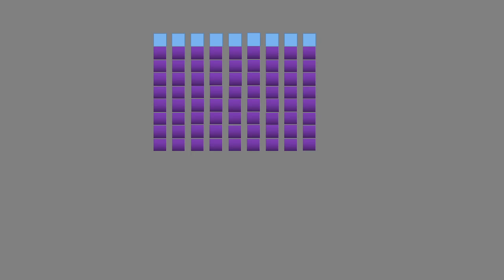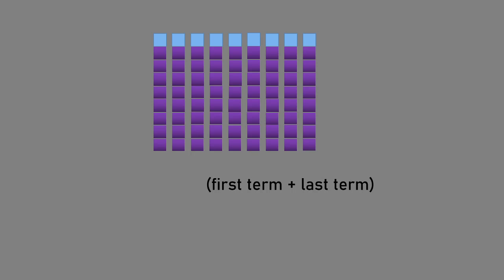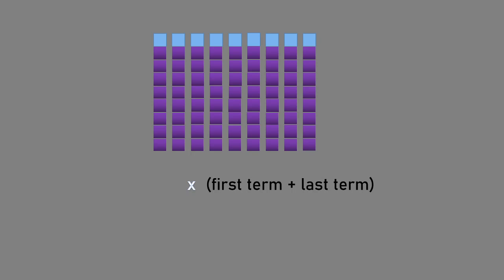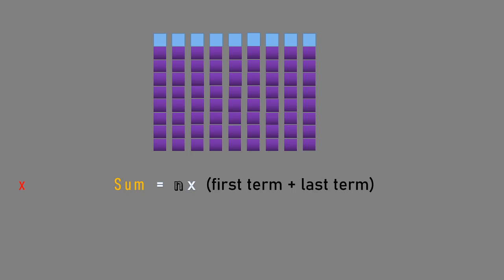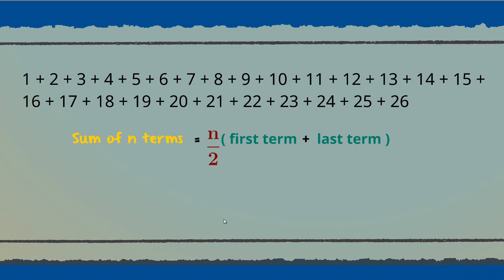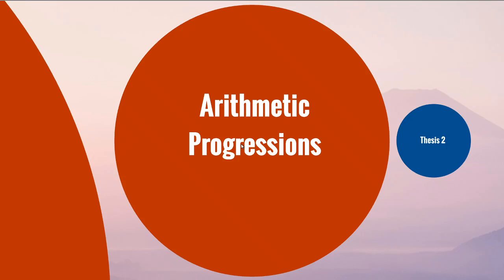Sum of Arithmetic Progression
Credits